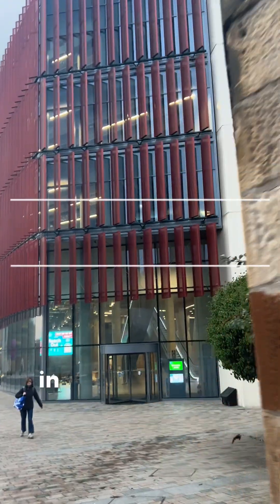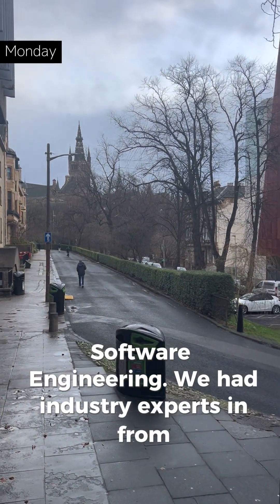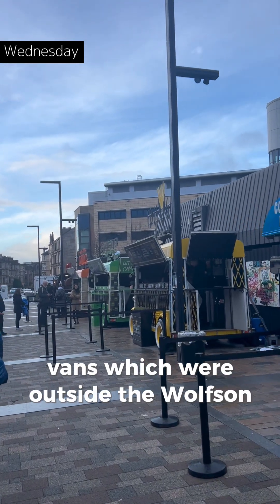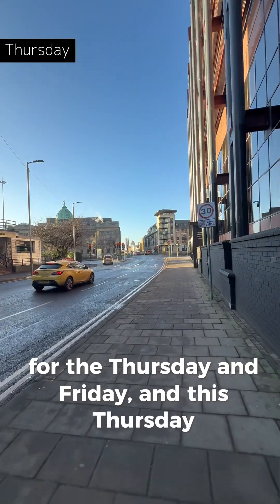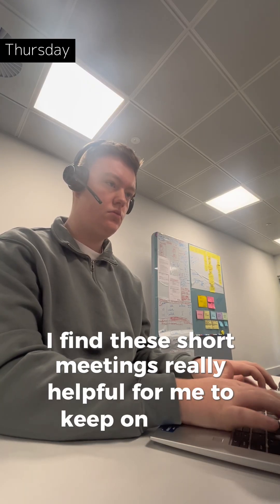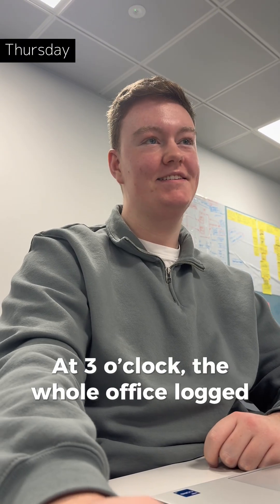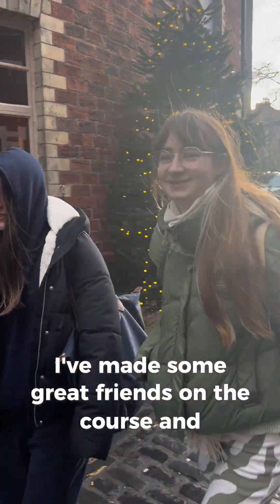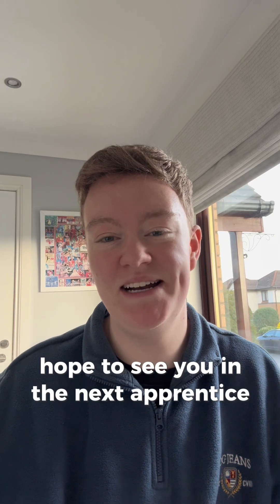Day in the life of a Graduate Apprentice Software Engineer //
Join first-year Software Engineering Graduate Apprentice Murray for a week in his life as he studies and works at the University of Glasgow.